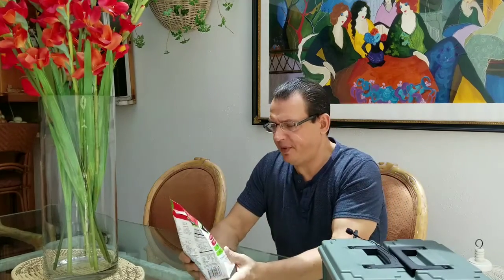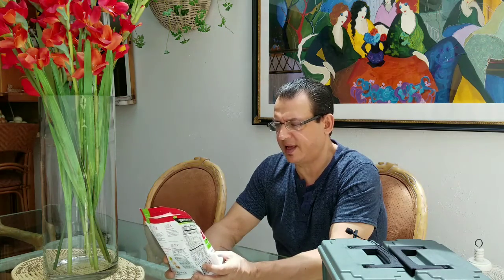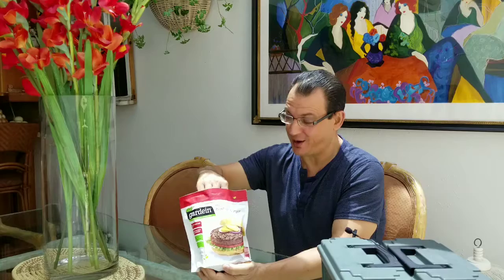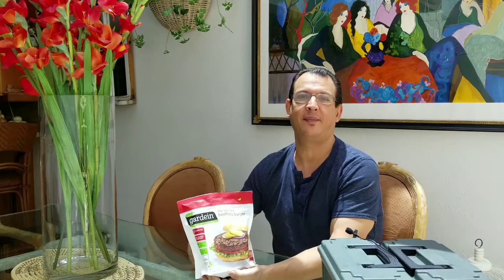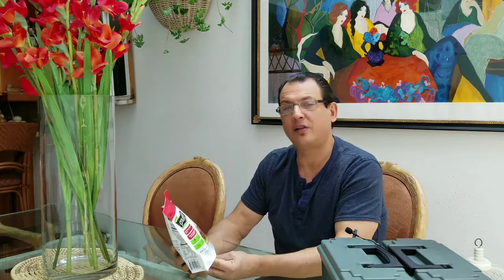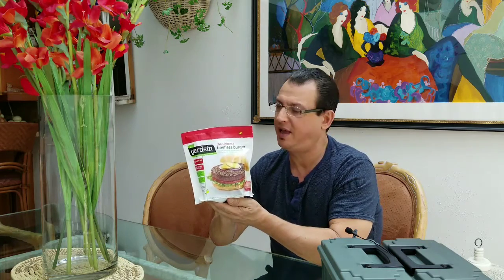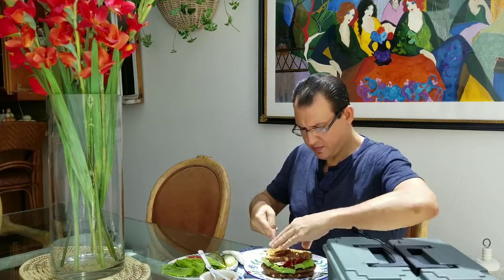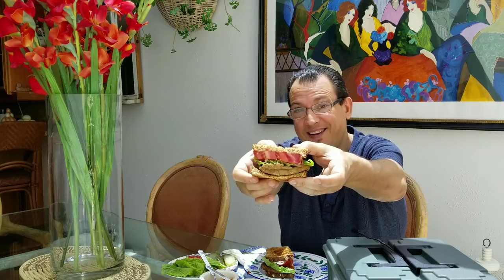VEGAN FOOD TASTE TEST! Vegan product testing to help take the guesswork out of shopping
Today, going VEGAN at 55 is testing some plant protein burgers for you. Let's see if these vegan burgers pass the chefs test!